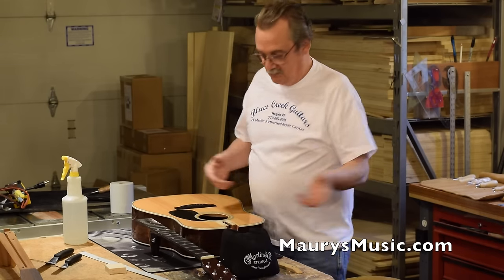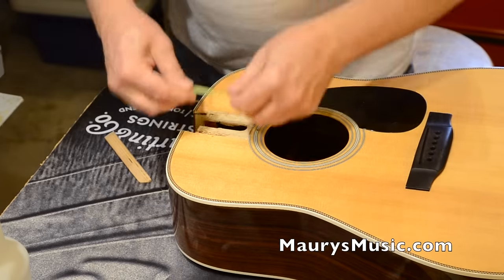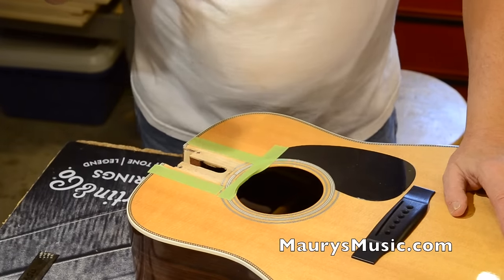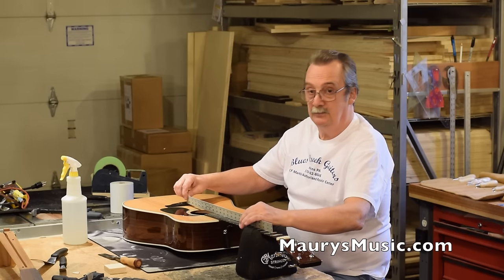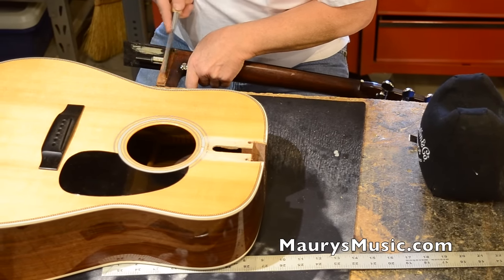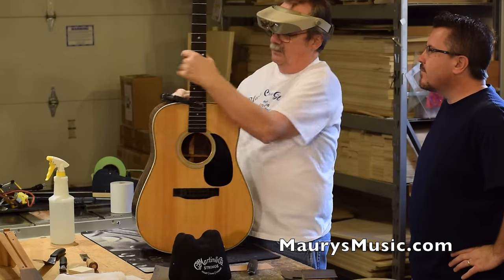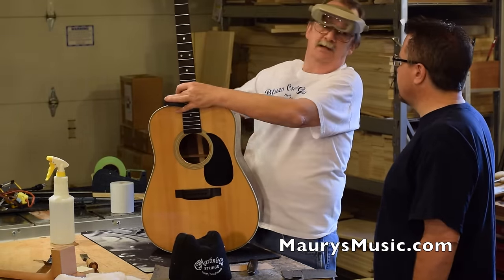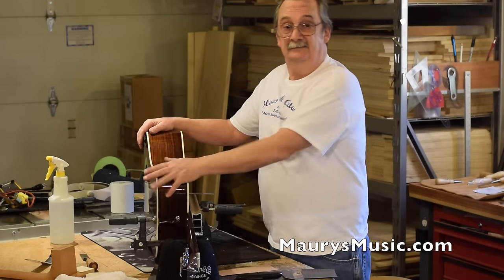Blues Creek Guitars - Guitar Neck Reset Part 2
Blues Creek Guitars - this is the resetting of the neck